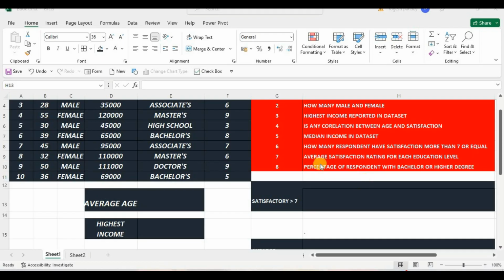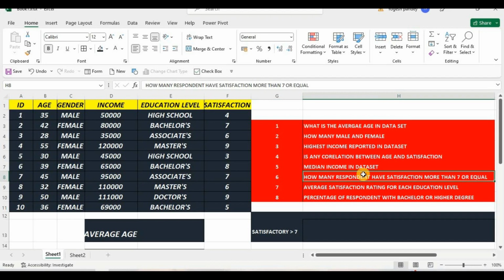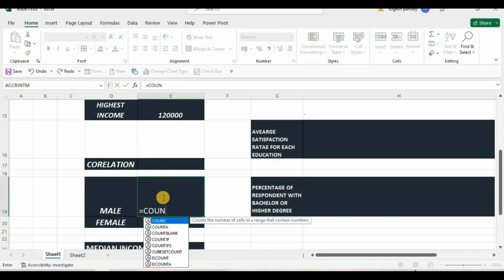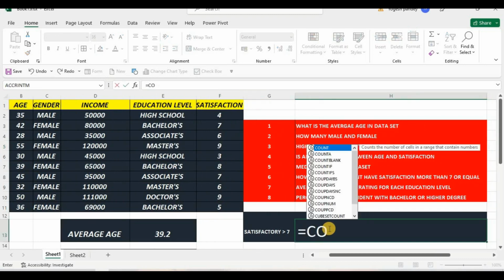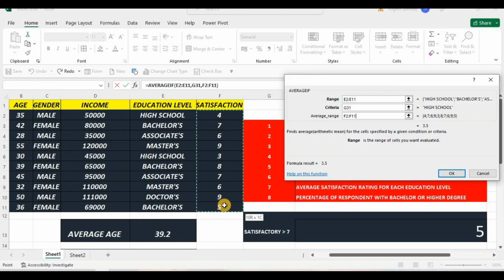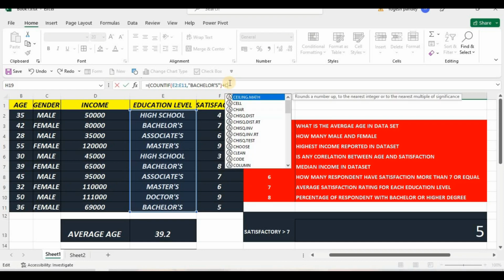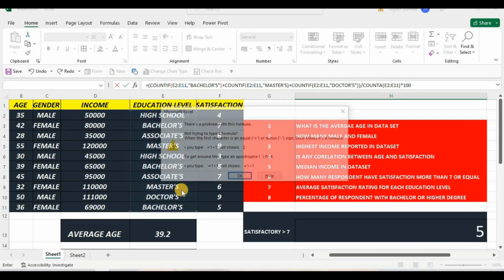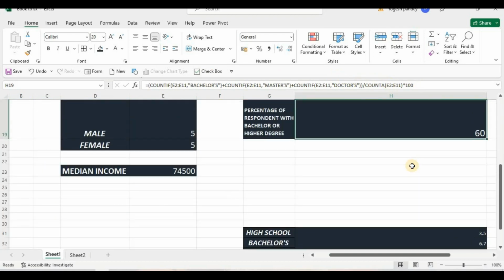How to Master Excel : Solving Data analytics with Excel formulas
Mastering data analytics in Excel with Count countif formulas In this Excel data analysis tutorial, you will learn how to master data analytics using the COUNT and COUNTIF formulas. These powerful functions will enable you to gain valuable insights from your data and make informed decisions.

Whether you're a beginner or an experienced Excel user, this tutorial will guide you step-by-step through the process of leveraging the COUNT and COUNTIF functions for data analysis.

You will discover how to use the COUNT function to count the number of cells containing numerical values or text. Additionally, you will learn how to utilize the COUNTIF function to count cells that meet specific criteria or conditions, allowing you to segment and analyze your data effectively.